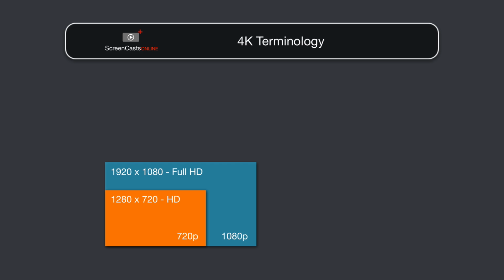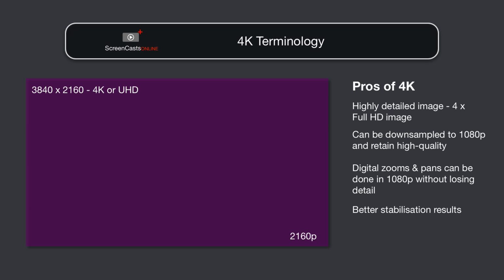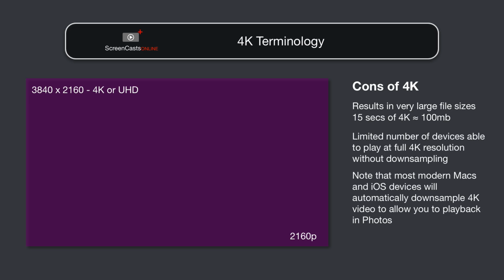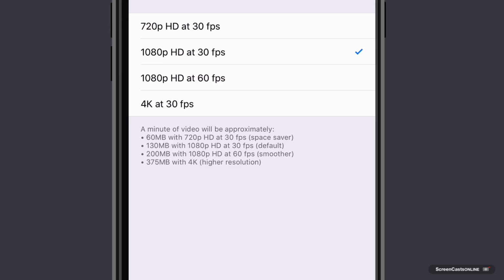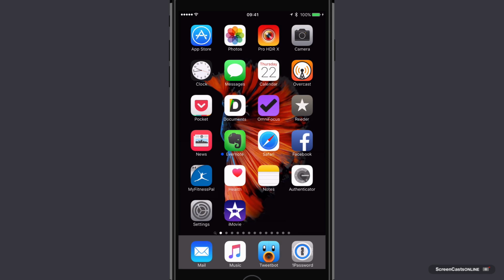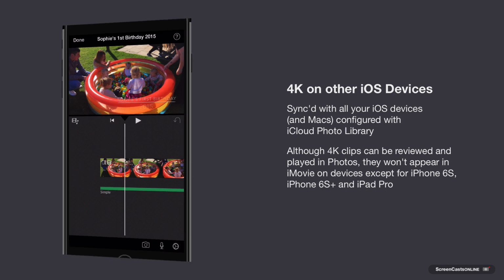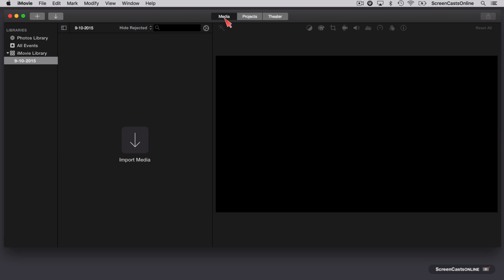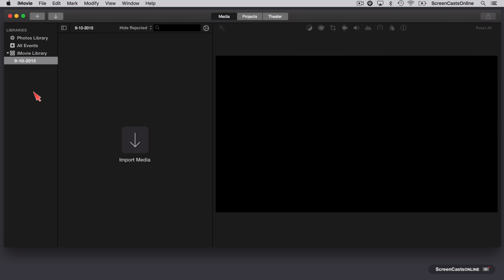Video Preview - iMovie 10.1 - 4K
This is a preview of a new Mac video tutorial now available from ScreenCastsOnline. You can access the full tutorial and over 600+ more using the free 14 day trial membership. See the full video and more details over

With the advent of the iPhone 6s and the iPhone 6s Plus, 4K video is now available from your smartphone.

To compliment this new feature, Apple have released updates to iMovie to allow you to edit and export in glorious 4K.  But not everyone wants to create 4K videos (for various reasons). The good news is you can future proof yourself by shooting in 4K today, and gain some tremendous benefits even if you want to create 1080p videos.

This episode looks at some of the ways you can now work with 4K video in iMovie.

The full tutorial covers:

* 4K Terminology
* Configuring 4K on the iPhone
* iMovie 10.1
* Managing Media
* Creating Movie Projects
* Working with 4K Video
* Moving Video to iMovie